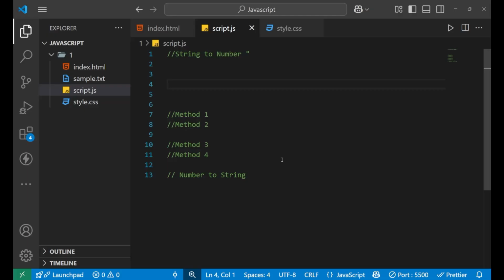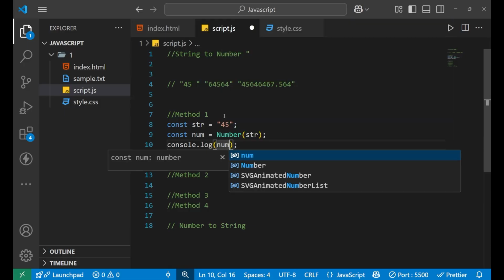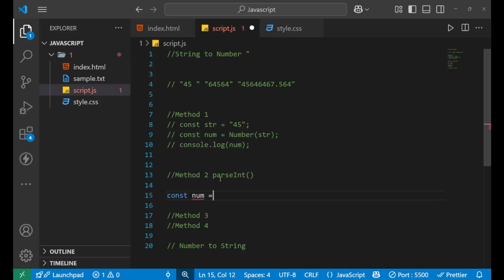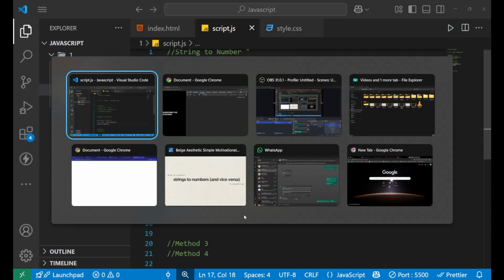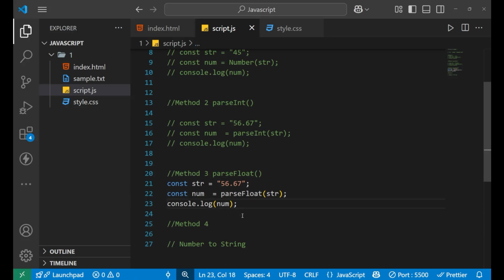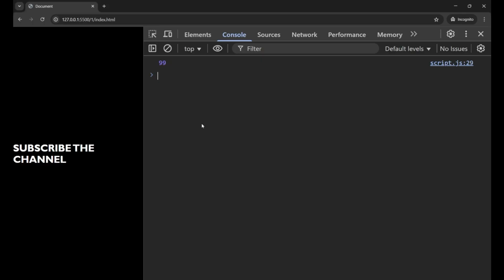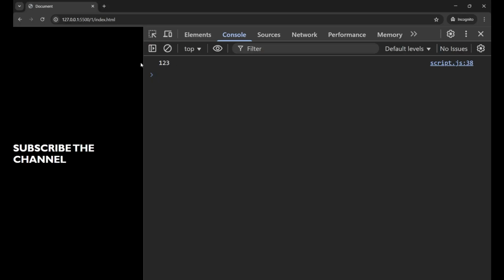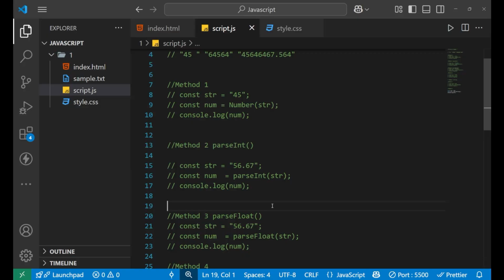How to Convert Strings to Numbers & Numbers to Strings in JavaScript | Easy Type Conversion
🔄 Master Type Conversion in JavaScript | Convert Strings to Numbers & Numbers to Strings Easily (Tutorial)

Type conversion is fundamental when working with JavaScript. Whether you're handling user input, performing calculations, or manipulating data, knowing how to convert strings to numbers and numbers to strings is crucial.

In this video, you'll learn:
✅ Different ways to convert strings to numbers (parseInt(), parseFloat(), Number(), unary +)
✅ How to convert numbers to strings (toString(), String())
✅ Handling edge cases and invalid conversions
✅ When to use each method and best practices
✅ Real-world examples like form input processing, arithmetic operations, and string concatenation
✅ Avoiding common pitfalls in type conversion

Perfect for beginners and intermediate JavaScript developers looking to write clean and bug-free code.

✅ 3. Hashtags